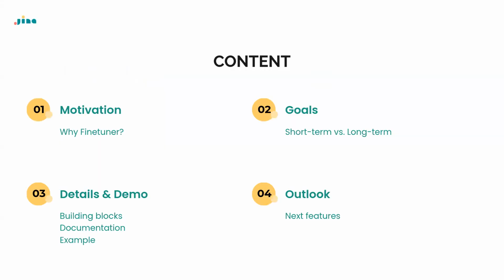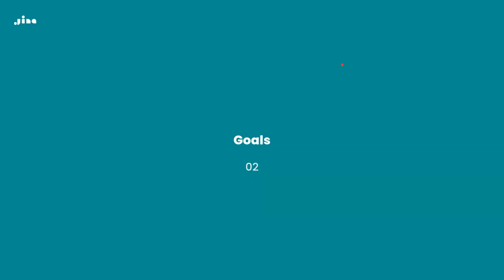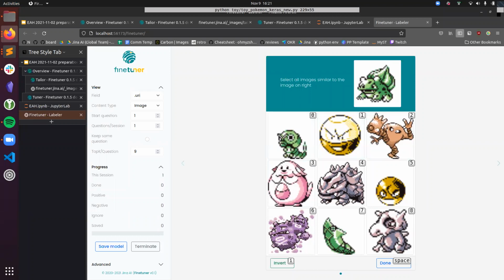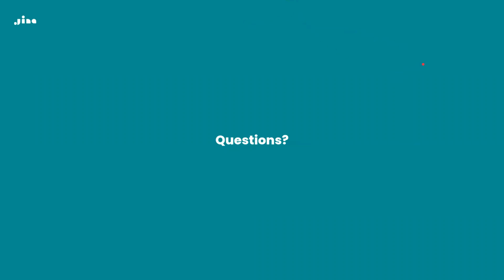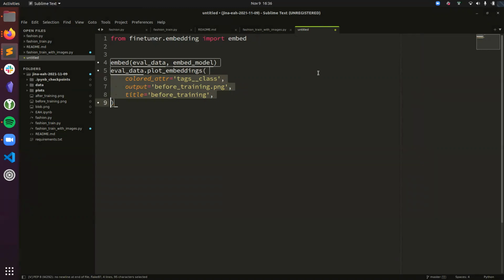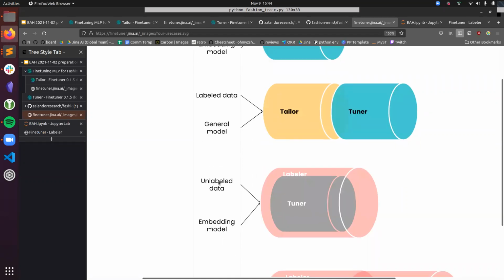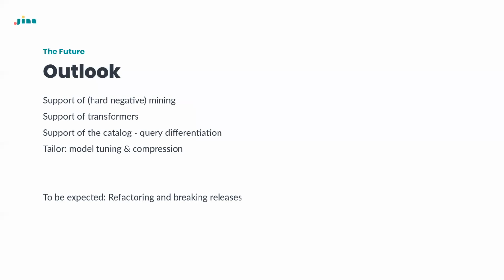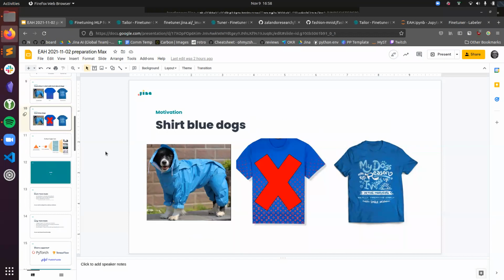EAH: Introducing Finetuner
Join our Engineering Team Lead, Maximilian Werk in our Engineering All Hands as he talks about Finetuner , Jina AI's new tool for tuning the weights of any deep neural network for better embeddings on search tasks.